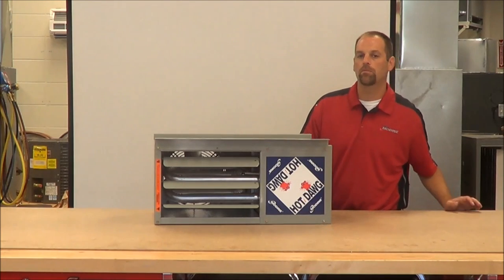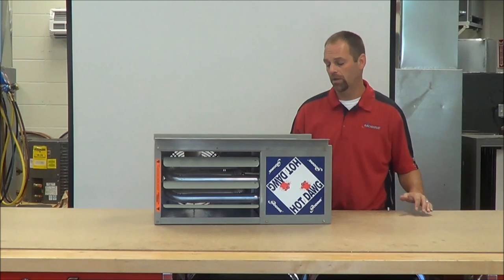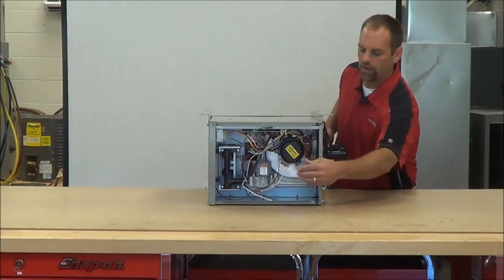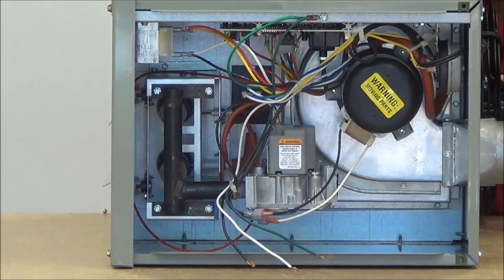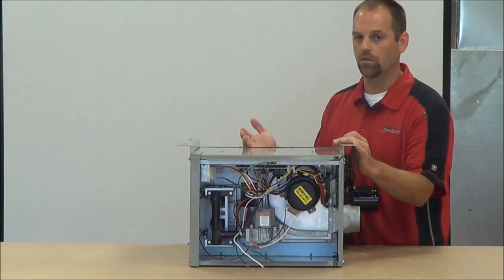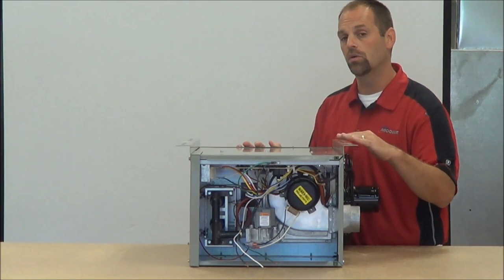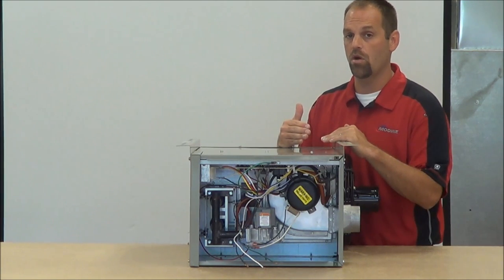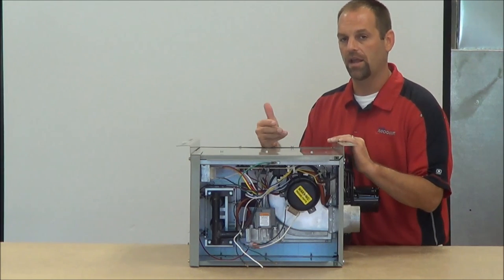Steps to Service Short-Cycling on a Modine Hot Dawg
Watch as one of Modine's service tech's discusses how to service short cycling with a Modine Hot Dawg unit heater.